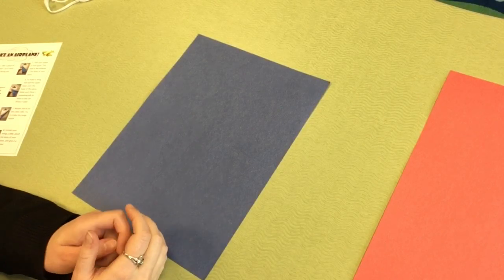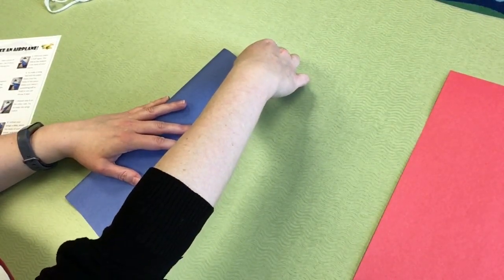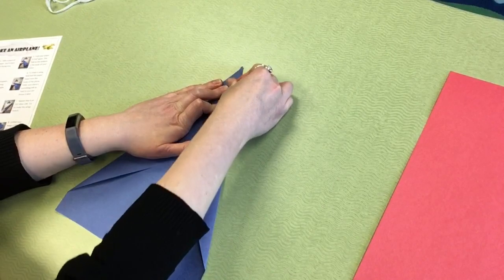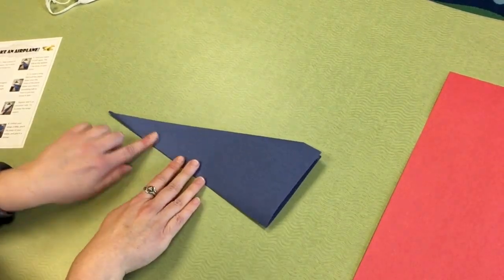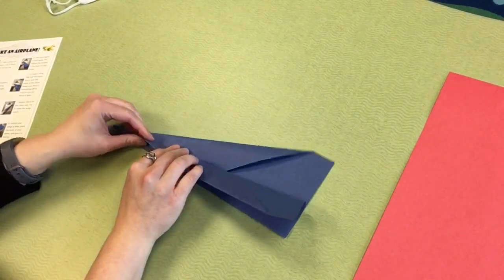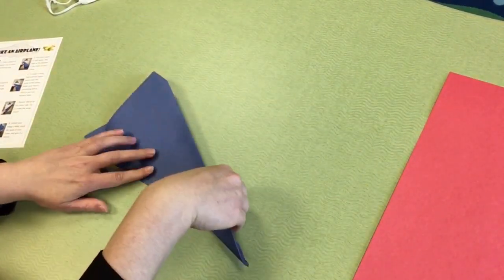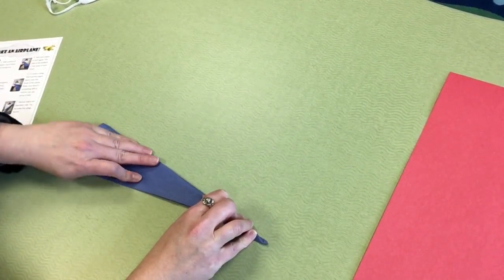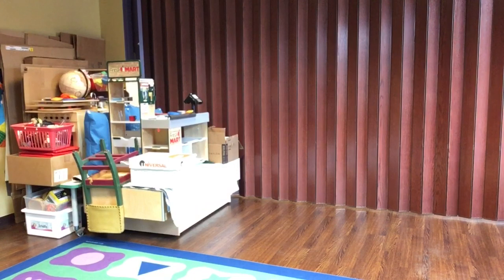FCDL STEM: Paper Airplanes!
This week's virtual STEM activity is Paper Airplanes! Pick up a Grab and Go Bag at any FCDL branch to get materials to make your own paper airplane, along with a couple of other surprises (while supplies last).